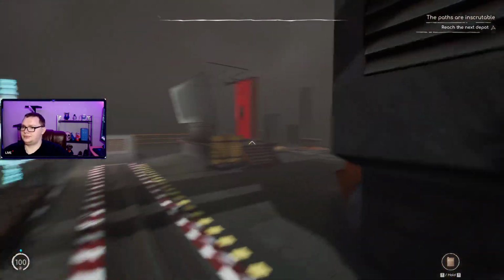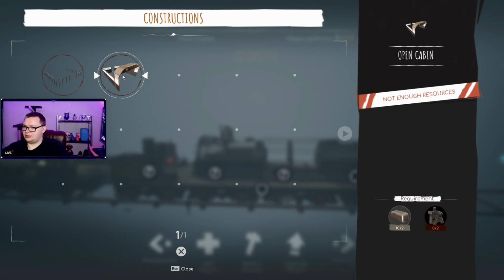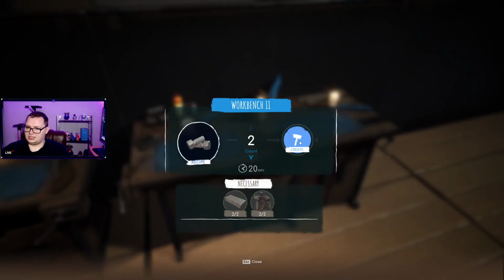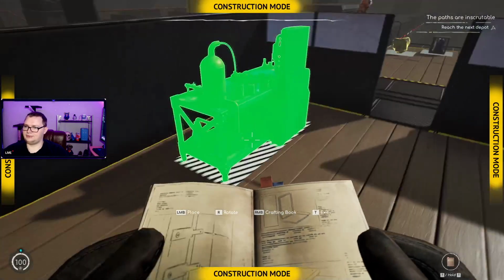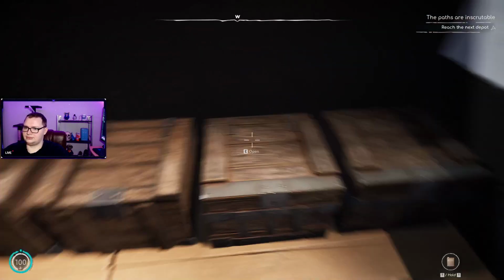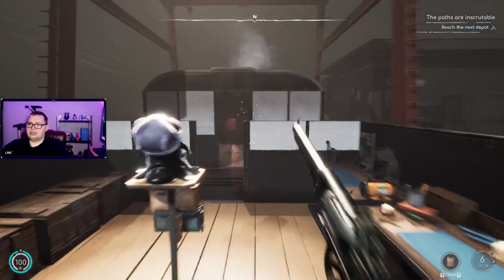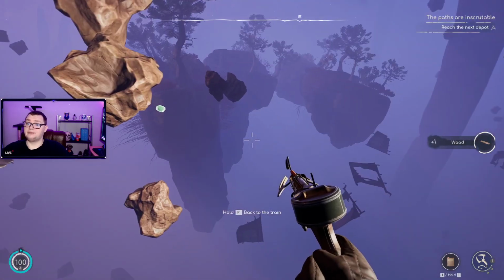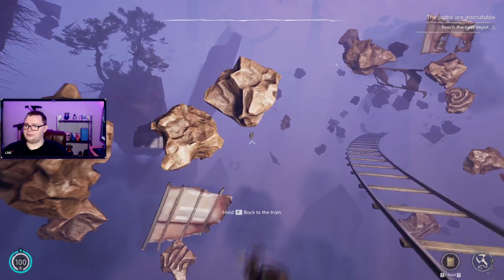Voidtrain early access gameplay Part 31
This video is a part of my Voidtrain early access gameplay series that i streamed on my twitch channel.